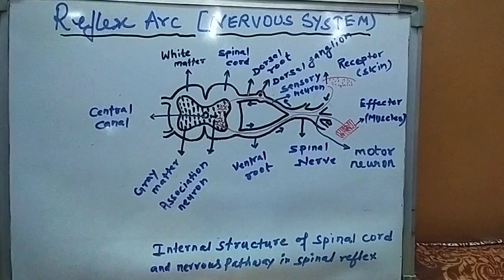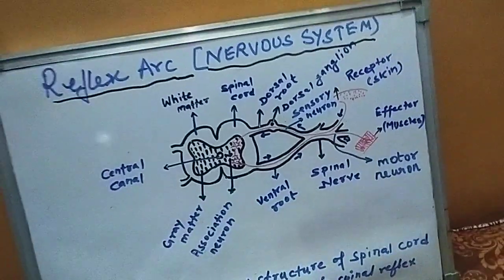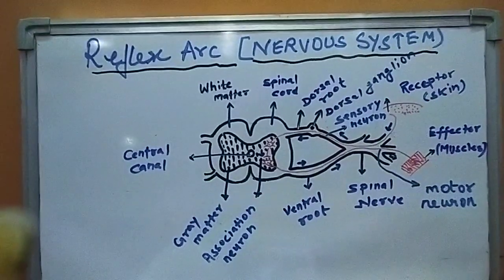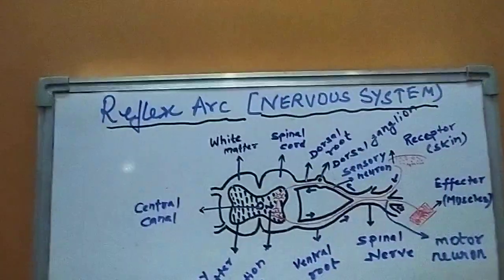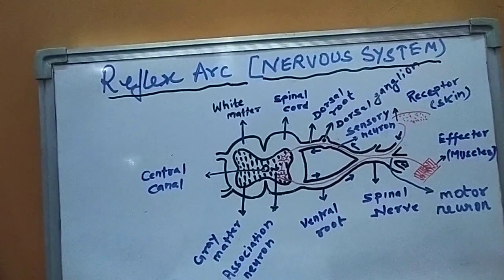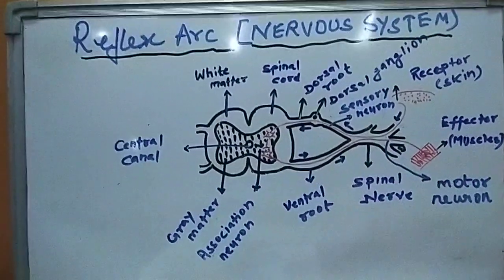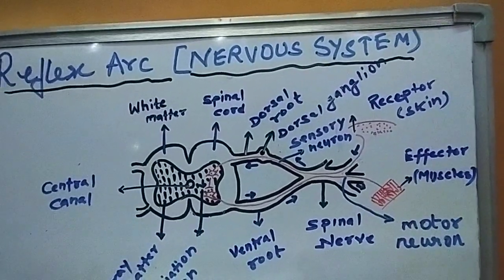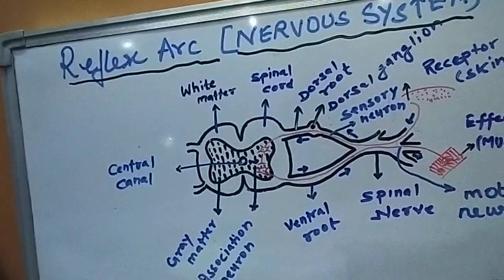Internal structure of spinal cord and pathway of reflex arc ."Nervous System of Human".